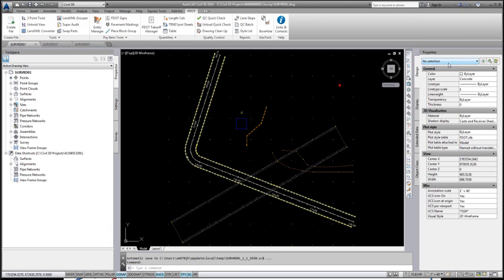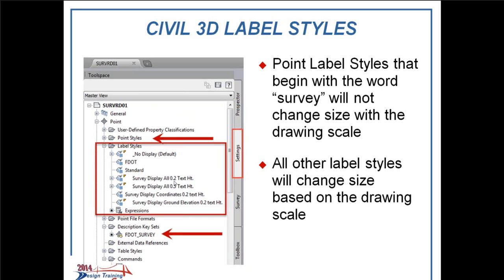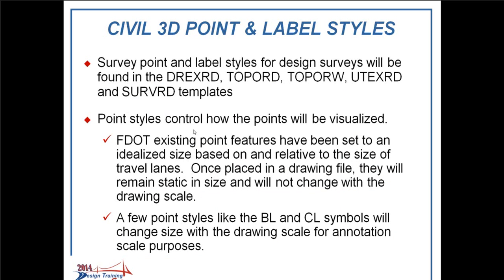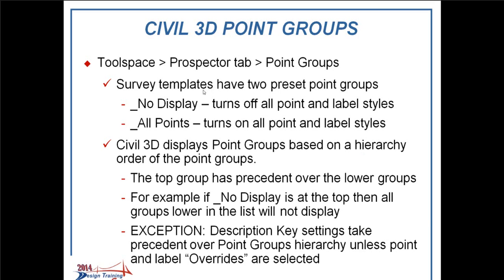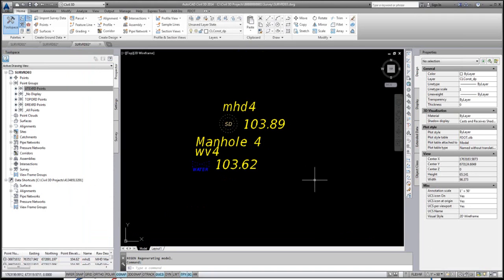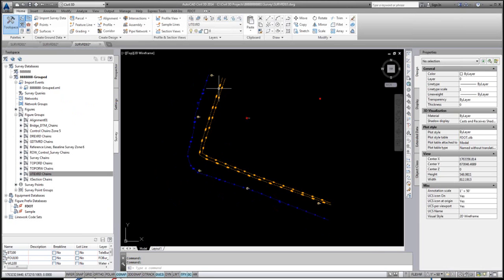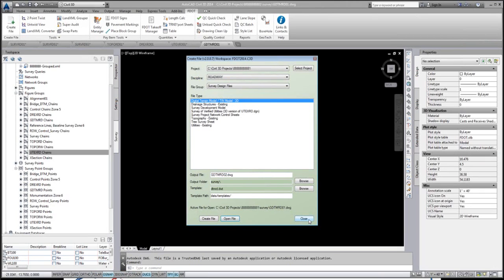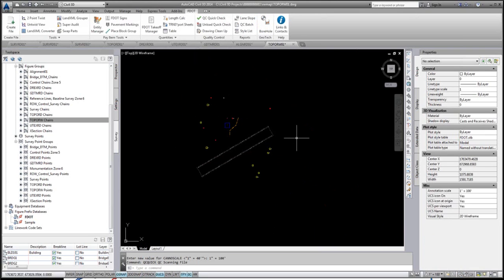CADD Autodesk - FDOT Civil 3D Survey Deliverables - (3 of 4)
9/30/2014  Webinar 3 of 4; This webinar will show how to build FDOT compliant survey deliverables from the Civil 3D database, from surfaces, and alignments developed in a Civil 3D DWG file.